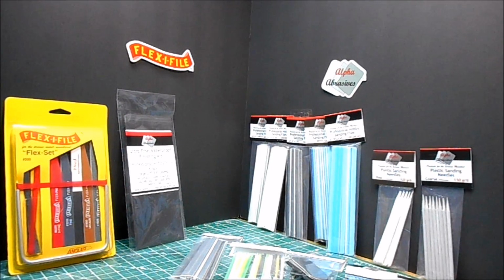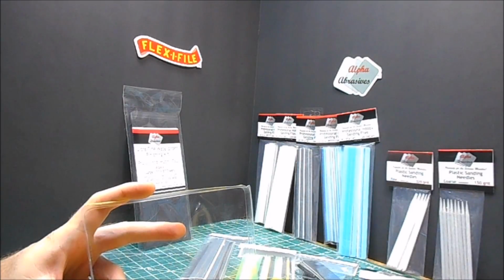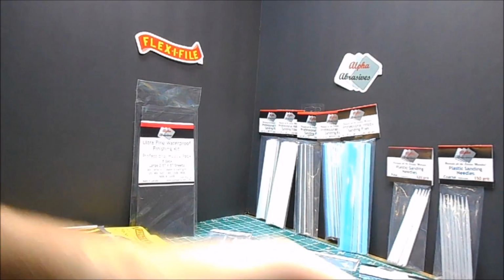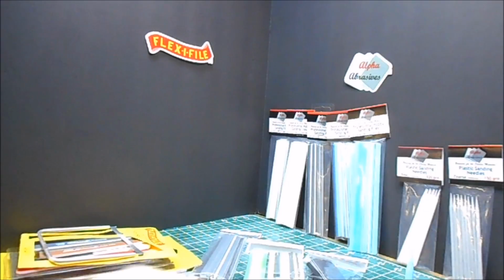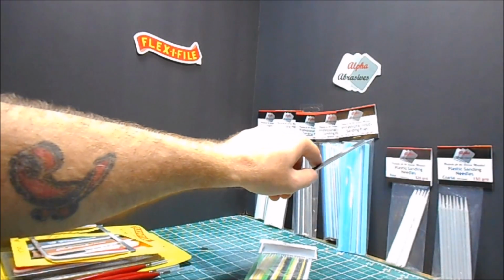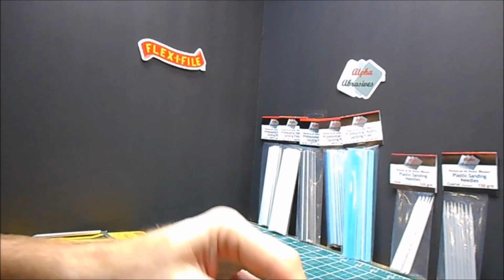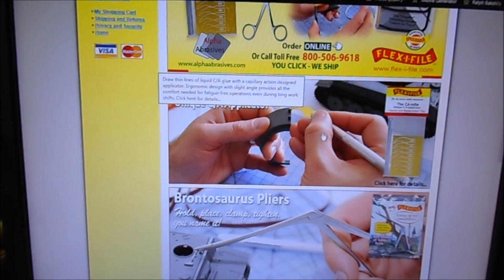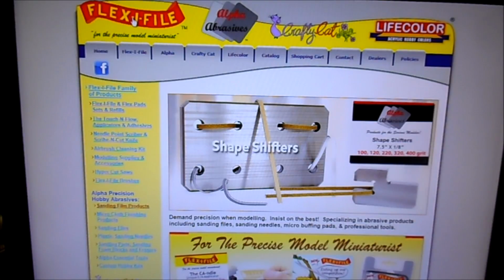"Flex-I-File/ Alpha Abrasives” - CUSTOM ACTION FIGURES: 101 – Customizer Product Reviews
CUSTOM ACTION FIGURES: 101 – Customizer Product Reviews – ‘Flex-I-File/ Alpha Abrasives”
This week on Custom Action Figures: 101’s Customizing Product Reviews, we’re going to have a look at some products from Flex-I-File/ Alpha Abrasives that will really help you out with prepping your figures. Flex-I-File and Alpha Abrasives offer a wide range of products designed for precision modeling, but as you will find, these products are great for use in action figure customizing.

Be sure to give the video some love, and check out more of CUSTOM ACTION FIGURES: 101
BE SURE TO LIKE OUR NEW CUSTOM ACTION FIGURES: 101 FACEBOOK

Don't forget to check out Galactic Plastics for custom action figures & vehicles, Custom Shop Decals waterslides, and Galactic Plastics Custom Washes!